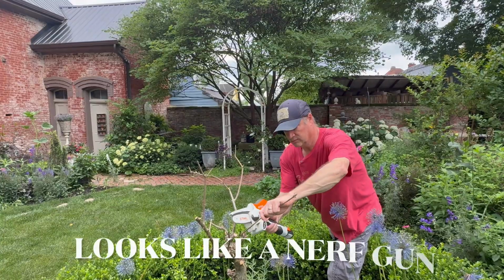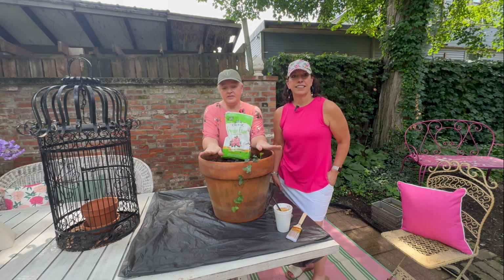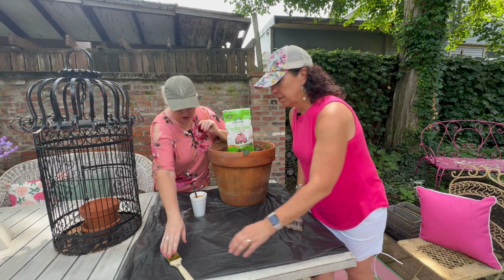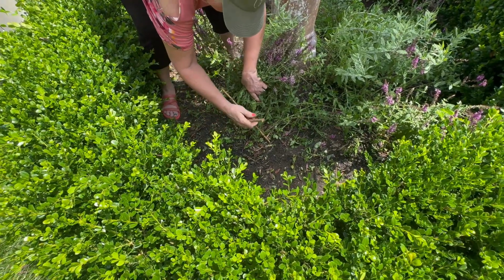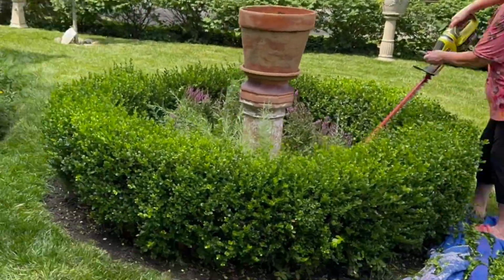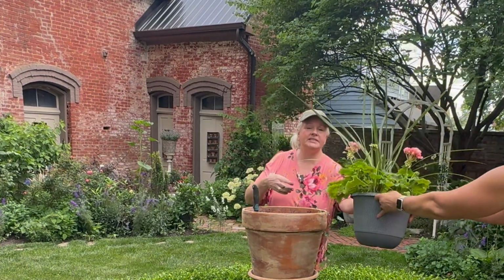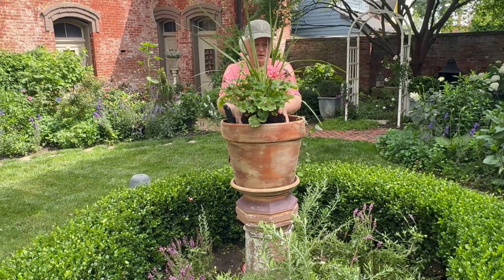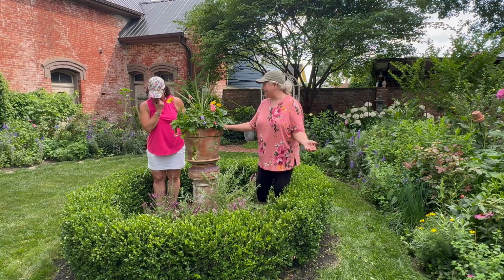Limewash Clay Flower Pots 🪴 for a Beautiful Aged Look: Using a Bag of Garden Lime!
🪴Boxwood Garden Makeover + DIY Lime Wash Planters | Easy Outdoor Decor Upgrade! ✨

Ready to elevate your outdoor space? In this video, I’m giving my boxwood area a fresh new look and showing you how to create DIY lime wash planters for a timeless, weathered finish! Whether you're a beginner or a seasoned DIYer, this project is simple, budget-friendly, and perfect for adding character to your garden.

🌿 In this video, you’ll see:

Step-by-step garden makeover with boxwoods
How to lime wash terracotta pots (easy tutorial!)
Budget-friendly tips to refresh your outdoor decor
Before & after transformations you’ll love
💚 If you’re looking for backyard inspiration, outdoor decorating ideas, or fun weekend garden projects—this one’s for you!

I’m Linette, a gardening enthusiast from Circleville, Ohio - Zone 6A/6B, home of The Pumpkin Show!
I’m passionate about all things home and garden. My husband likes to say, “If you come to our house, she might paint you!” I also enjoy dabbling in interior design.
I decorate the world for every holiday and special occasion. My mission is to make people feel special and inspired. Join me as we explore and celebrate the beauty in the ordinary. Let’s romance the everyday together!

MY LINKS